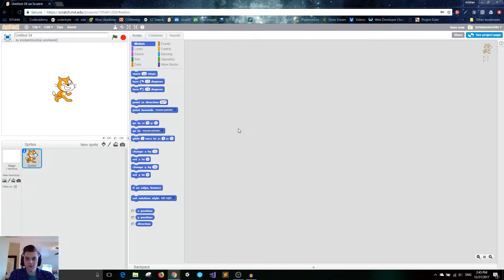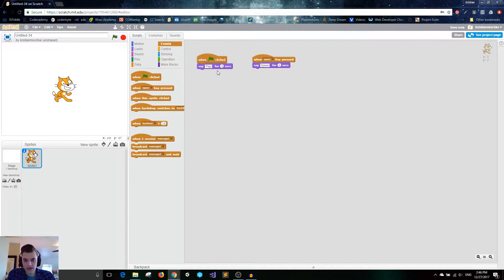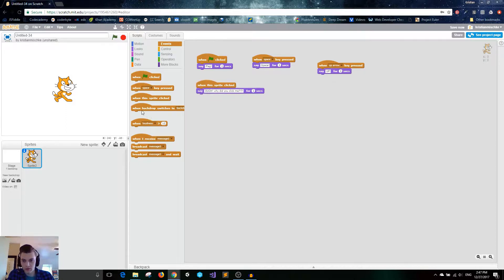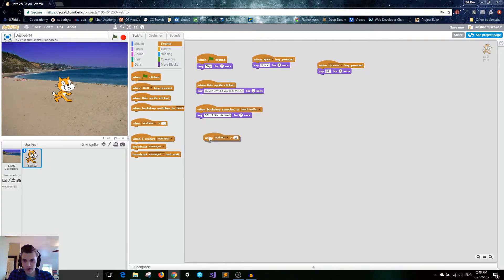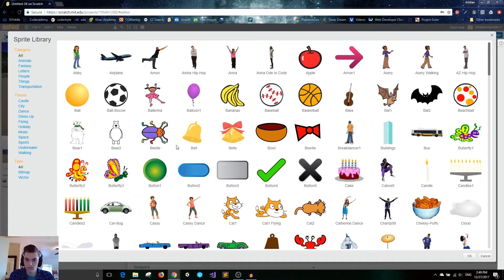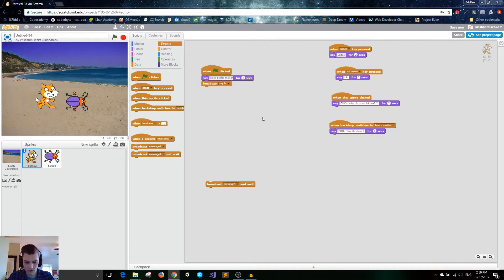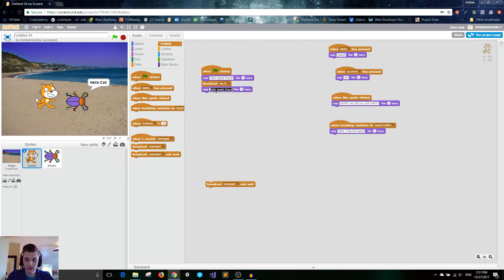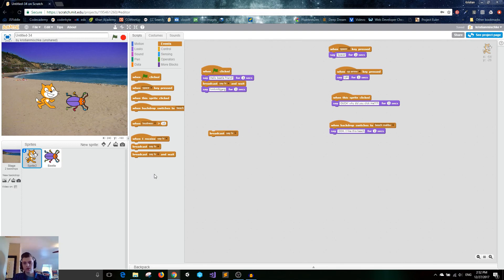Scratch Programming - Event Blocks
Let's learn how to trigger events in Scratch!

My goal for this channel is to create a resource that can bring an absolute beginner to proficiency in coding. We'll start by learning programming concepts in a simple drag'n'drop environment, and then transfer those foundation elements to a more advanced and typed environment.